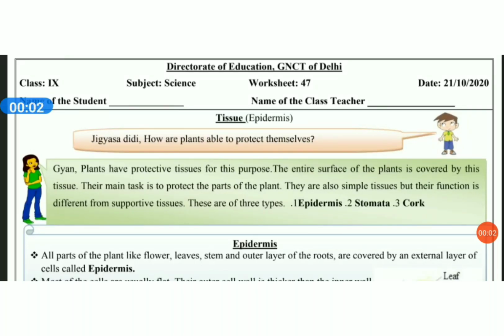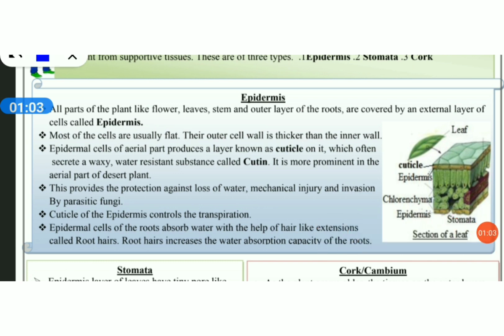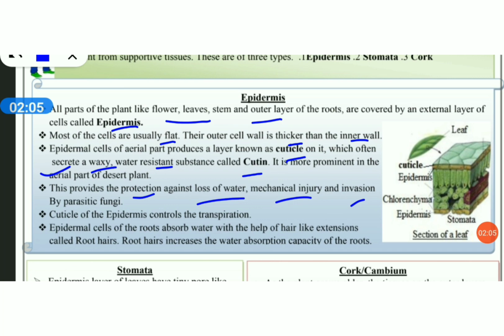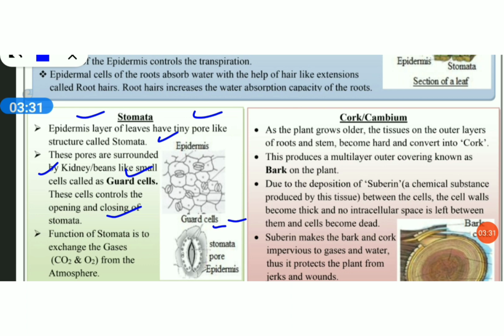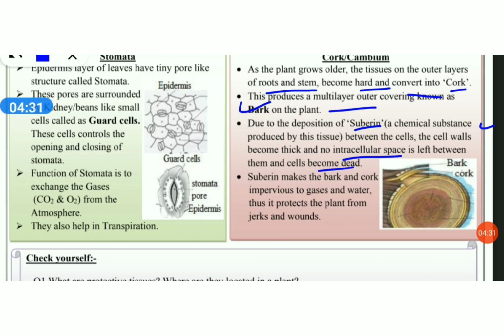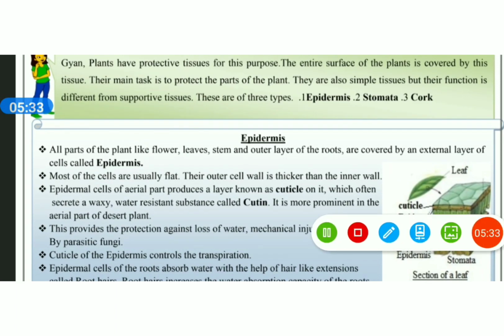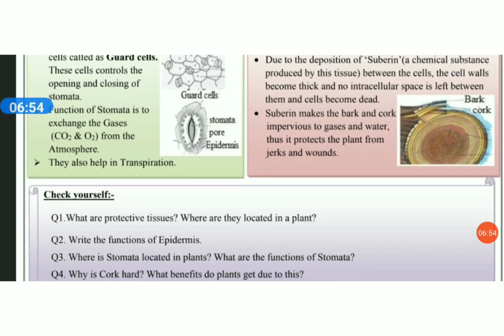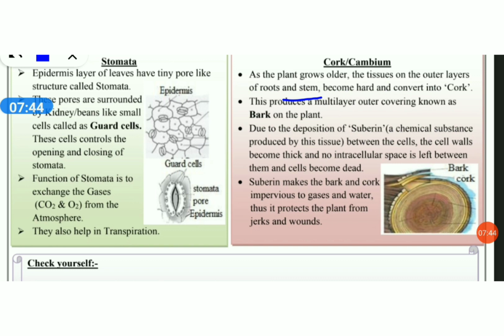9(NCERT) Worksheet 47 in English, Lesson 6 Tissues, Epidermis, Stomata, Cork.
This video explains the worksheet in a very simple and easy language so that students can understand easily.